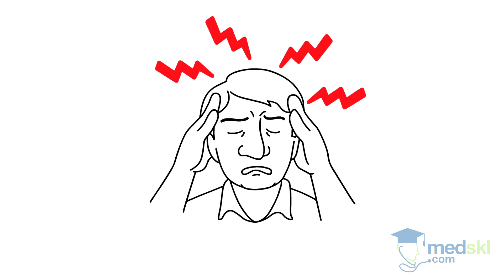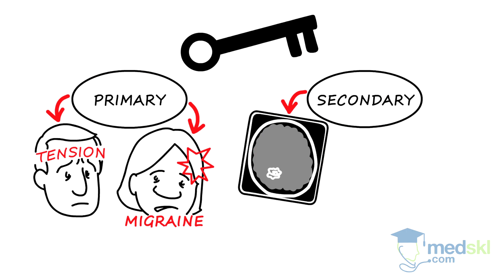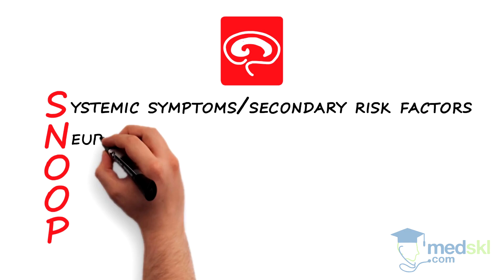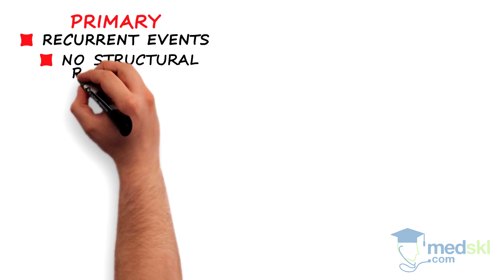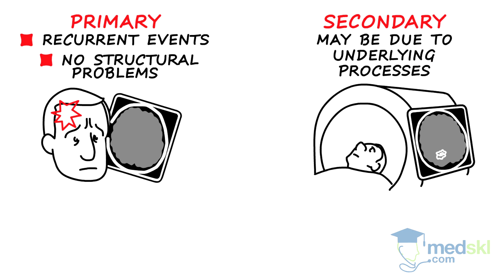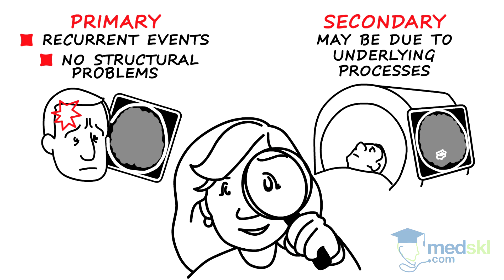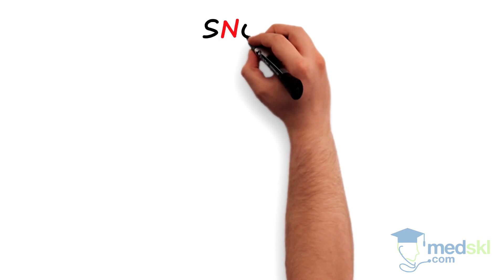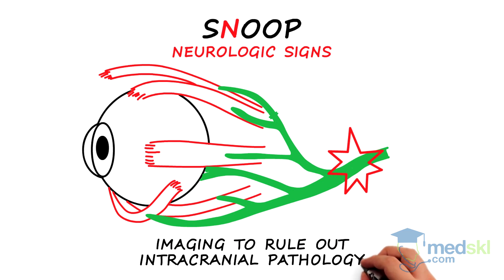Neurology – Headache: By Fiona Costello M.D.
Neurology – Headache
Whiteboard Animation Transcript
with Fiona Costello, MD

There are literally hundreds of different headache types.

The key thing is to differentiate a primary headache, like tension or migraine, from secondary causes, which include life-threatening causes like neoplasms, intracranial bleeds or giant cell arteritis.

The American Headache Society has created the SNOOP framework to help us remember the symptoms and signs of a secondary cause of the headache.

Primary headaches are usually recurrent and are not caused by underlying disease or structural problems. Secondary headaches, in contrast, may be due to underlying processes such as infections, trauma, vascular disorders, and tumors.

Now – like a detective, here is how I “SNOOP it” when I look for clues of a secondary headache!

S in SNOOP refers to Systemic symptoms and Secondary risk factors. For instance a 20 pound weight loss in an elderly patient means that giant cell arteritis needs to be ruled out with an ESR and C reactive protein.

N refers to neurologic signs like cranial nerve palsies or paralysis. Imaging needs to be ordered to rule out intracranial pathology.

O refers to onset. If the onset is sudden, imaging may be needed to rule out a ruptured aneurysm.

O also refers to older onset. If the patient is over 50 this can be a cause for concern.

Lastly, P stands for previous headache history. If there are changes in a pre-existing pattern in the headache, this too is worrisome.